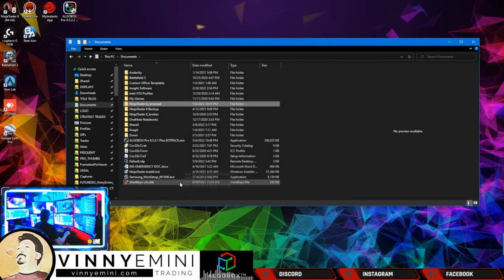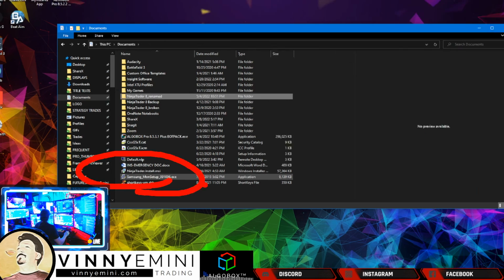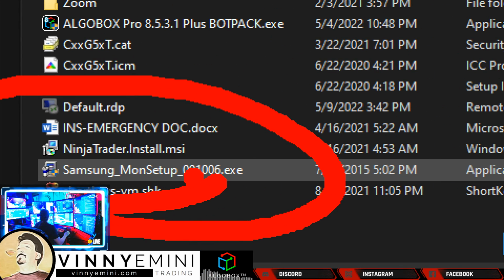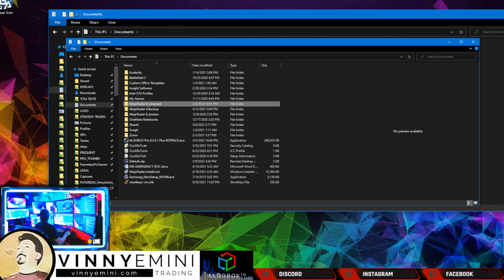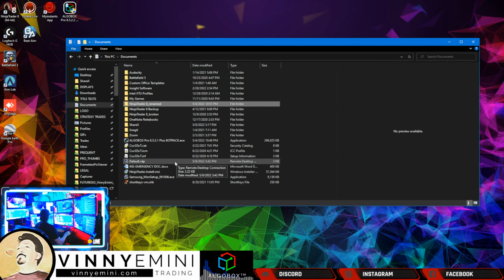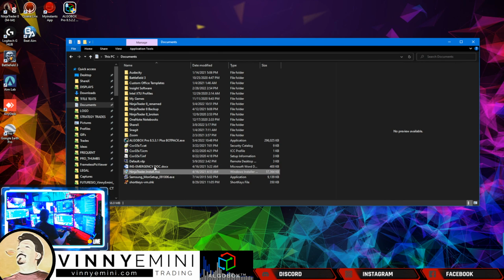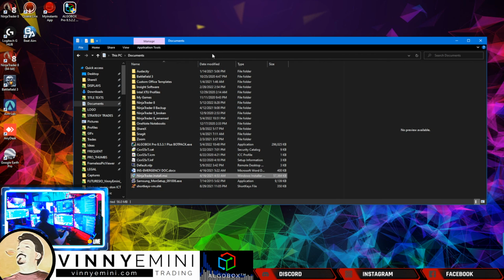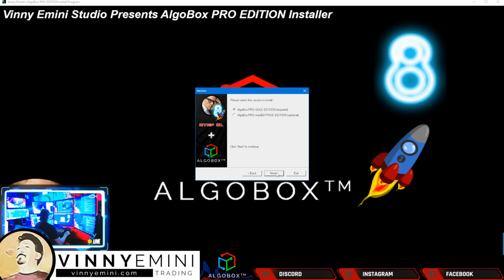NINJATRADER 🔴 How to Fix Crashing or ANY Errors Fast! Pro Tip